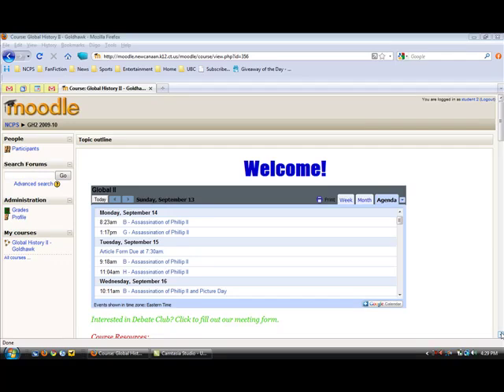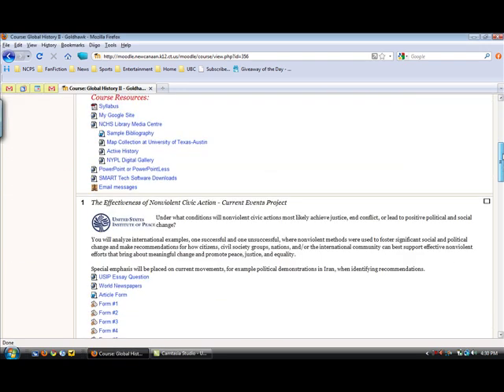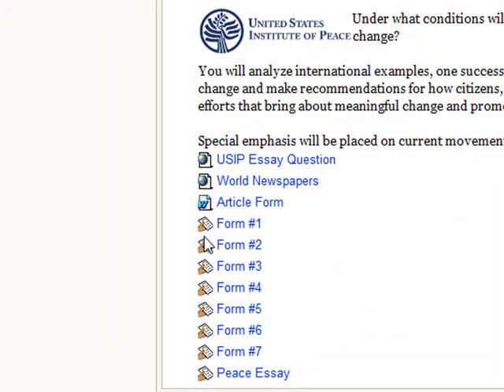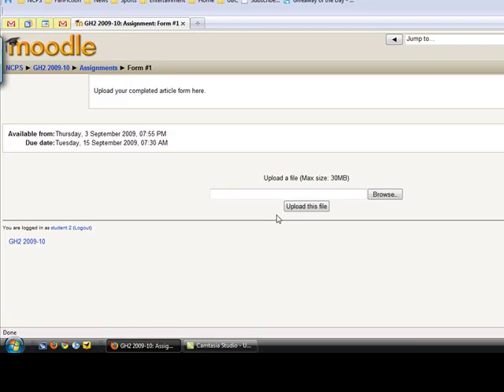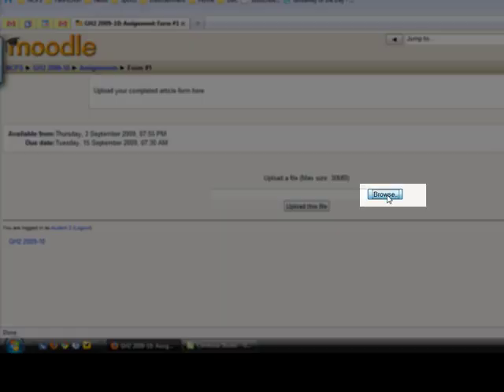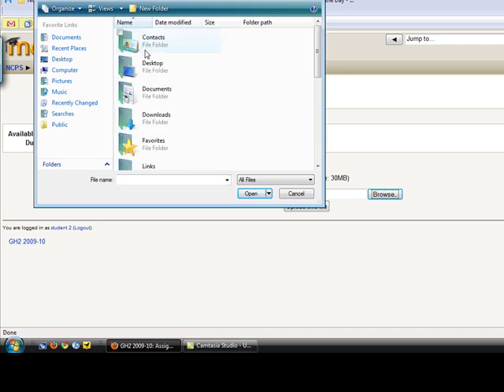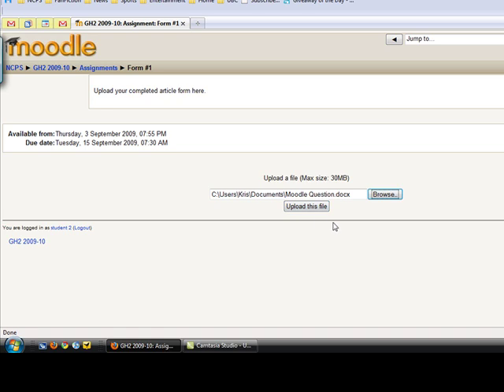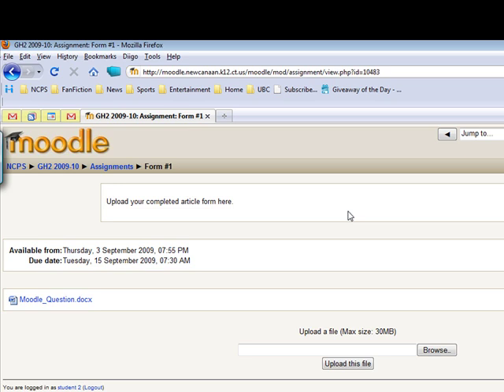How to upload an assignment to Moodle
This is how to upload a regular assignment to Moodle, like the bi-monthly article forms.